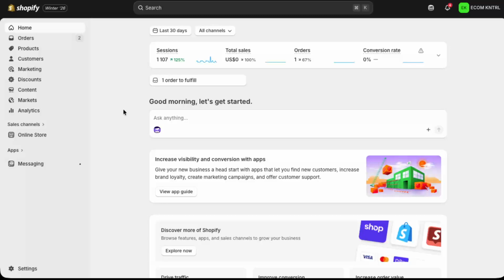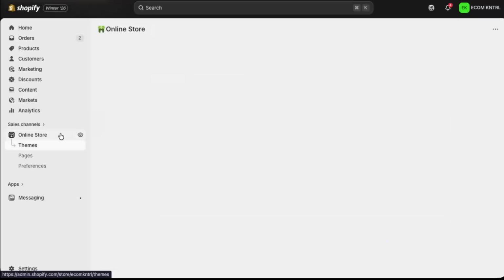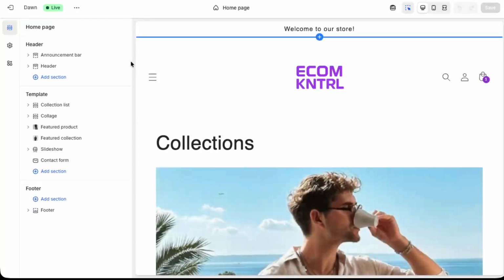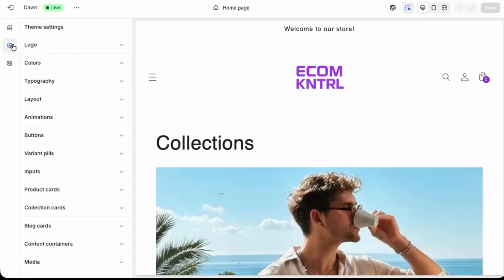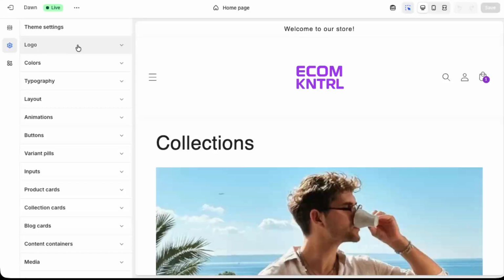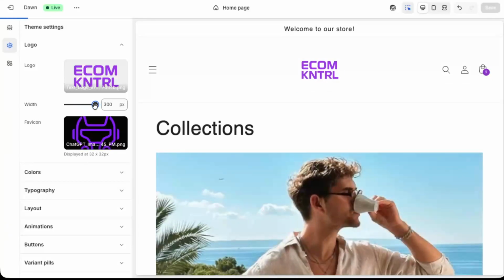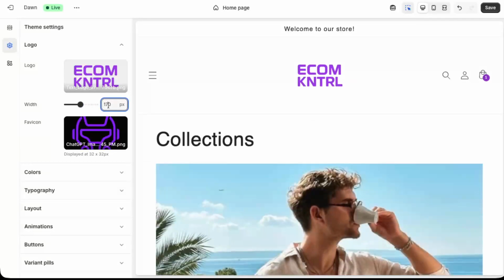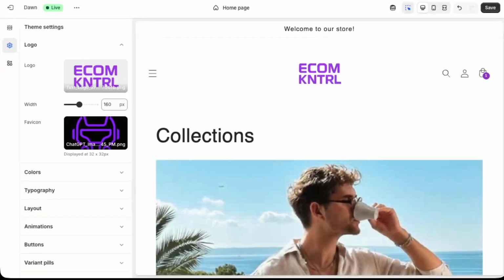How To Make Logo Bigger On Shopify (2026) | Theme Editor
This tutorial shows how to make logo bigger on Shopify using the Theme Editor in the current Shopify admin. You’ll learn where to find logo size controls, how to adjust width or image size settings, and what to do if your theme limits logo scaling. The video also covers common issues like blurry logos, incorrect aspect ratios, and mobile sizing, so your logo looks correct across devices. This method is updated for 2026 and reflects the latest Shopify theme editor layout, including popular free themes like Dawn. Ideal if your logo looks too small in the header and you want to resize it properly without editing code or breaking your theme.